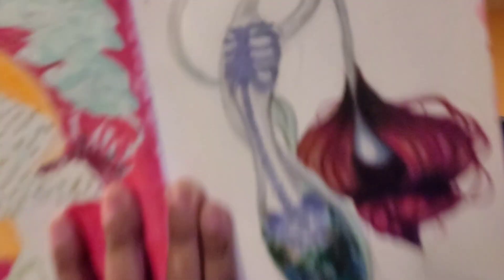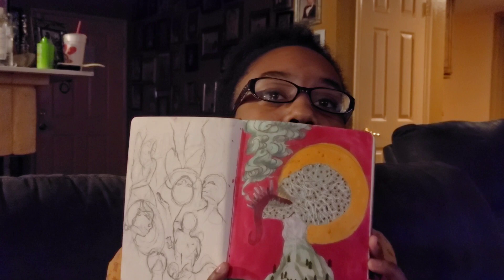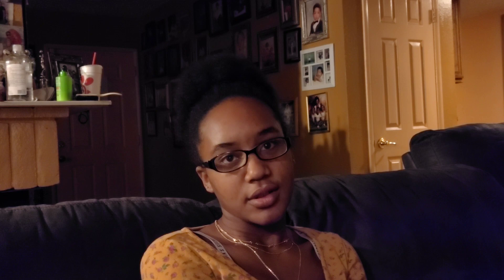My Grand daughter Jaycee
Professor Melly Mel